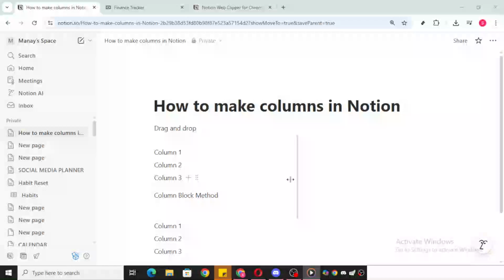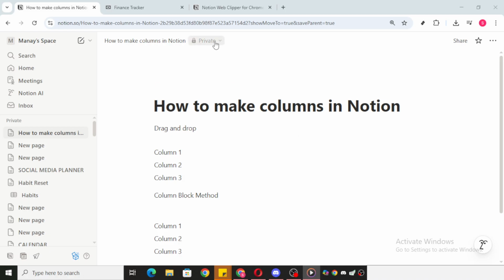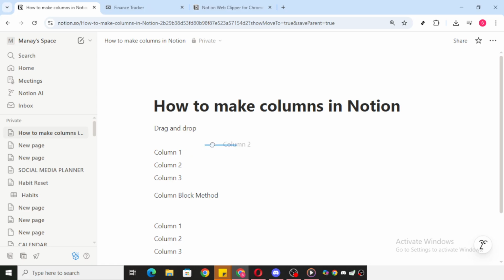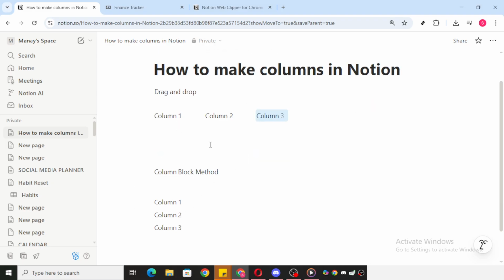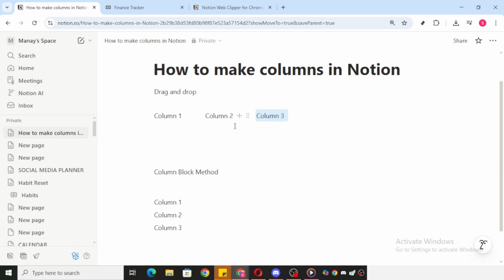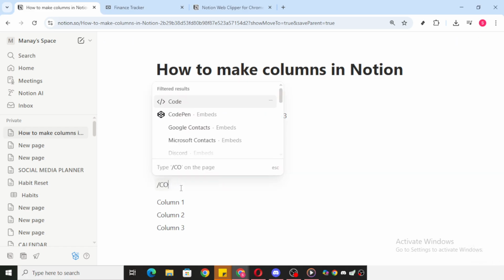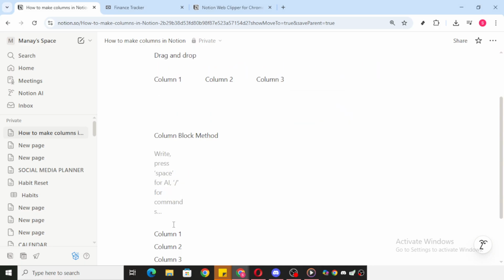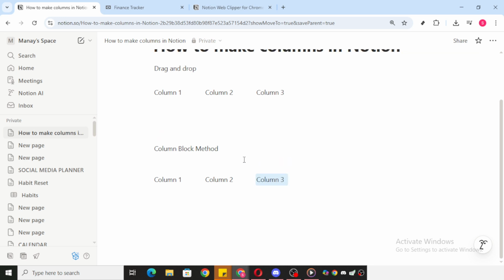How to create columns in Notion (full guide)